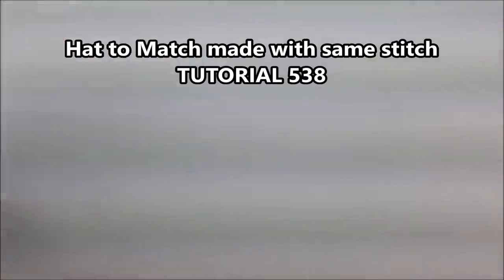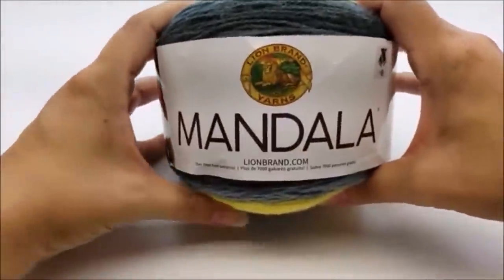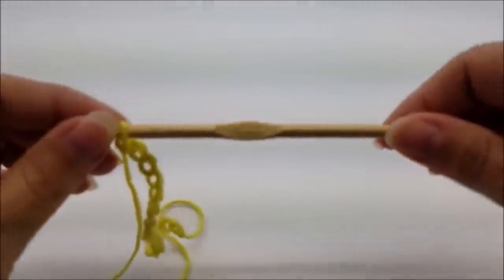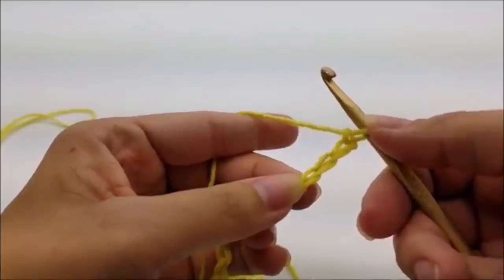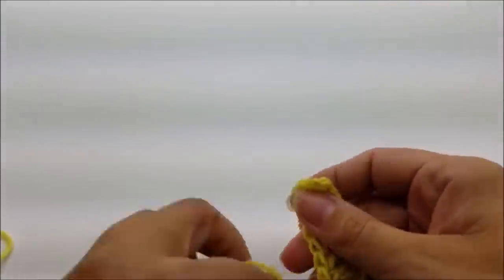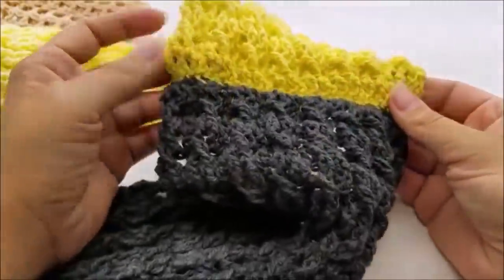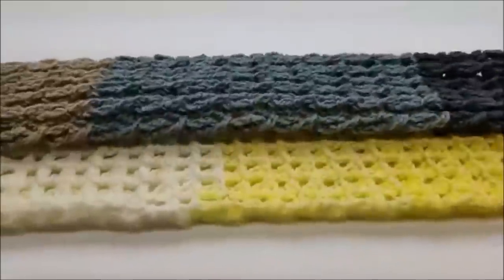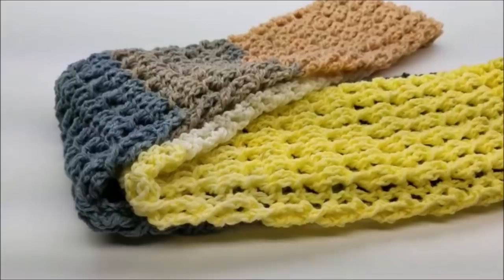Crochet Scarf | Easy Crochet Infinity Scarf | Bag O Day Crochet Tutorial